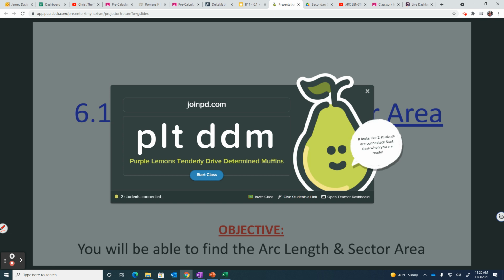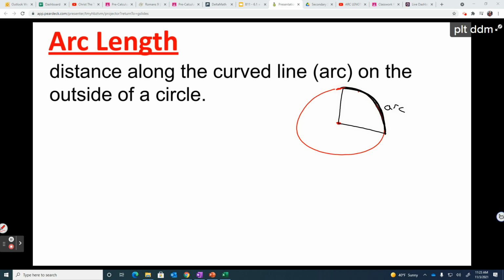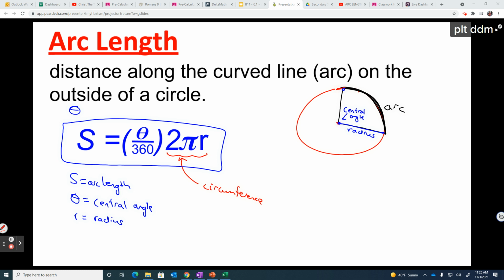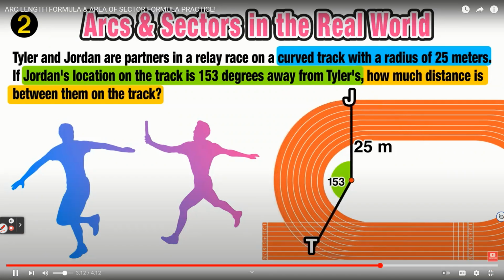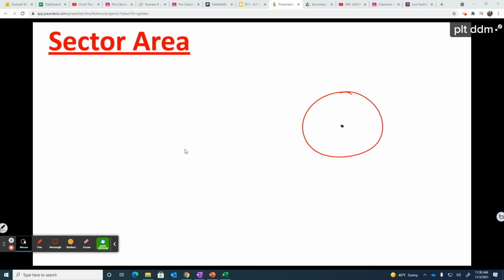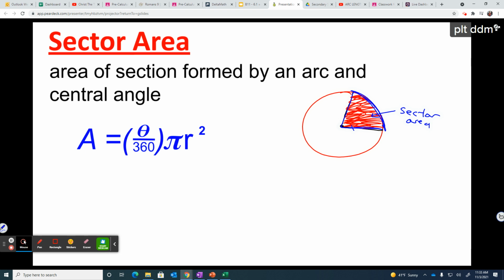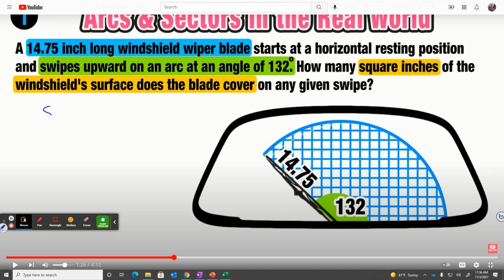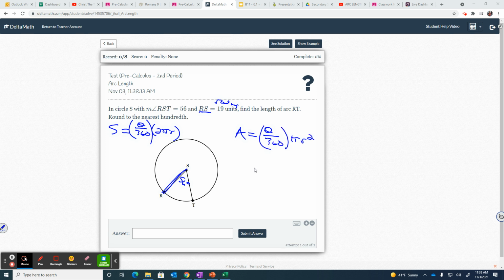B11 - 6.1 = Arc Length & Sector Area